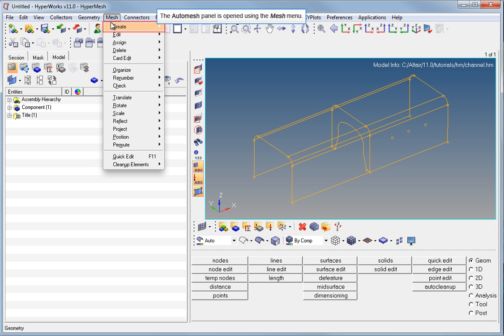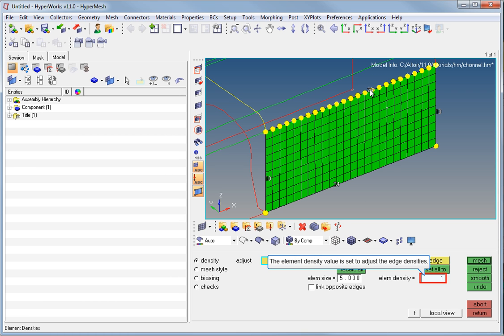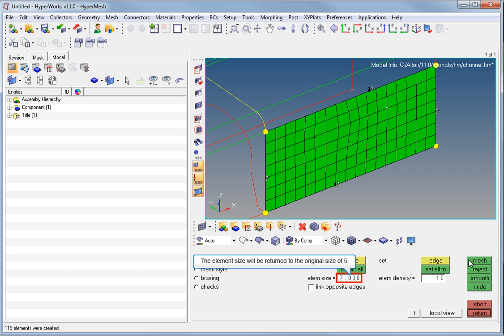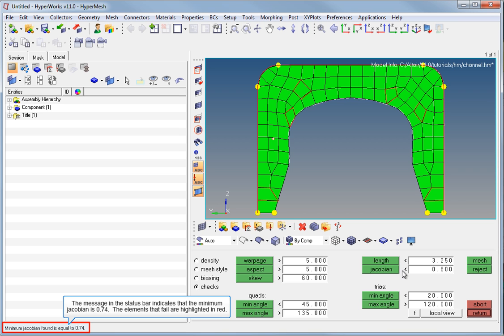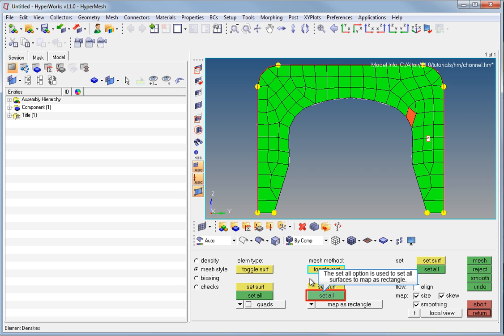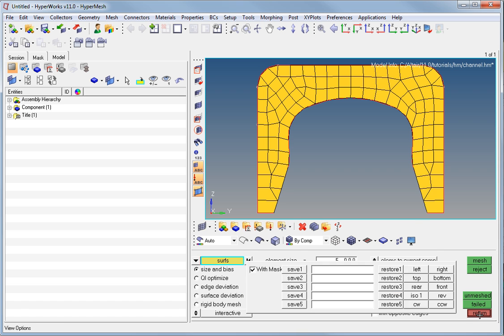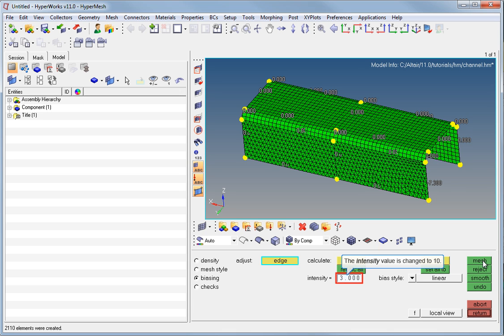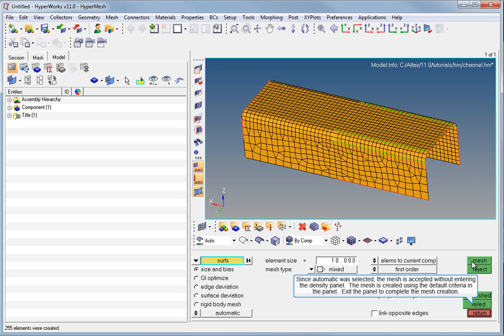Shell meshing with HyperMesh - automeshing